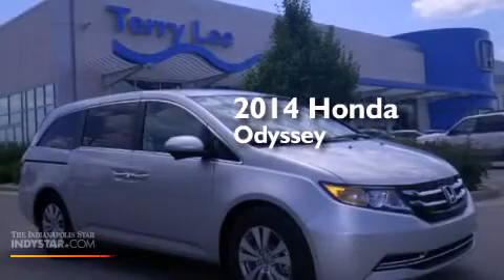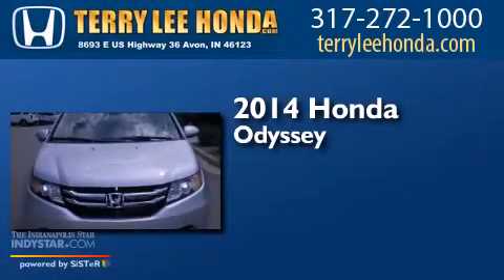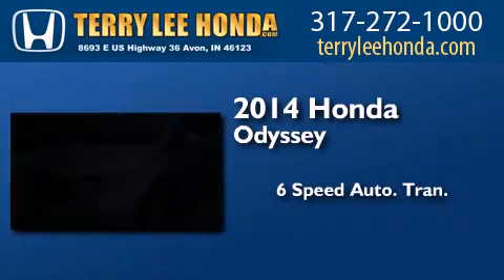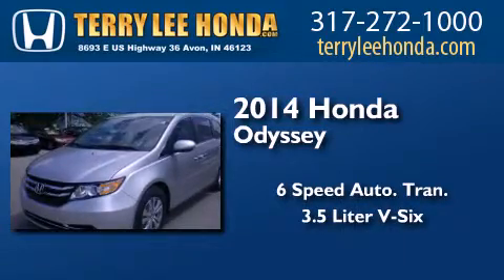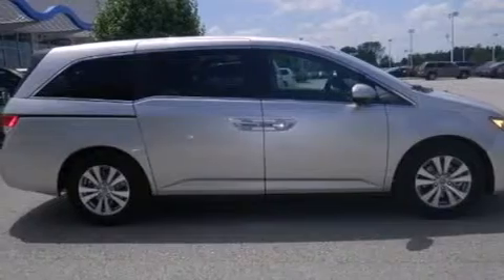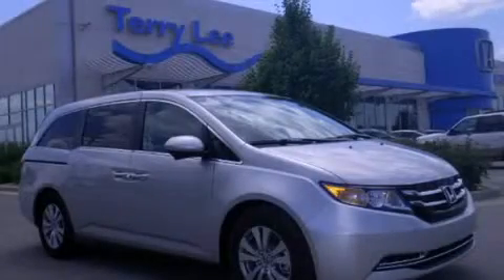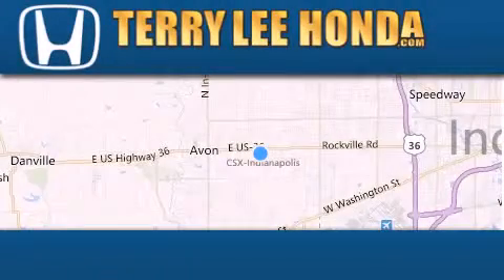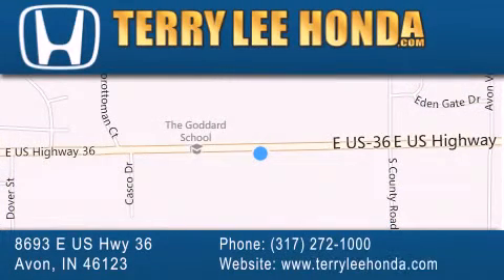2014 Honda Odyssey Carmel IN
We have been honored to serve the Avon IN area , we promise that your experience at our dealership will exceed your expectations ! Year : 2014 Make : Honda Model : Odyssey Engine : 3.5L V6 Trans . : Automatic 6-Speed Exterior : Alabaster Silver Metallic Interior : Truffle w/Cloth Seat Trim Stock : 13843 Terry Lee Honda 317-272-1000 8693 E. US Highway 36 Avon , IN 46123